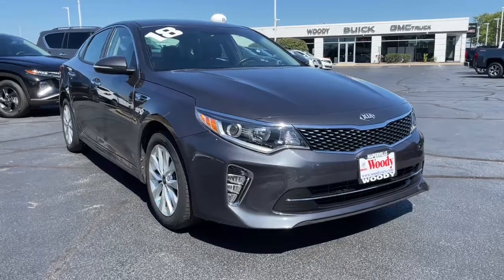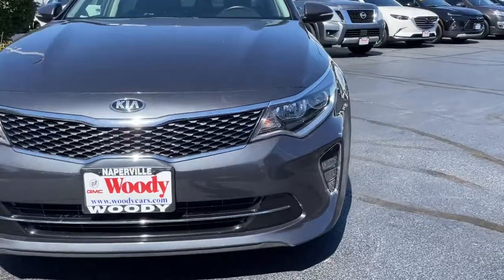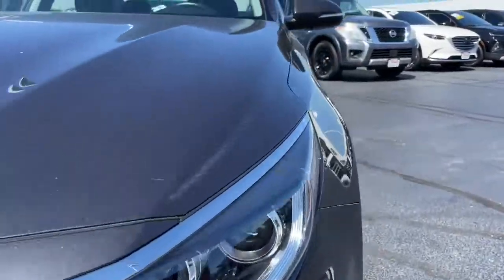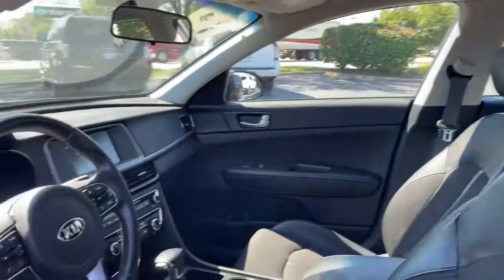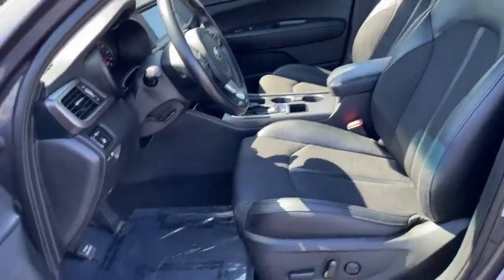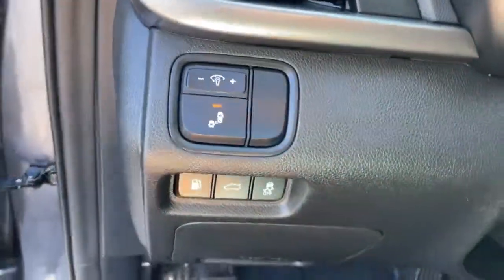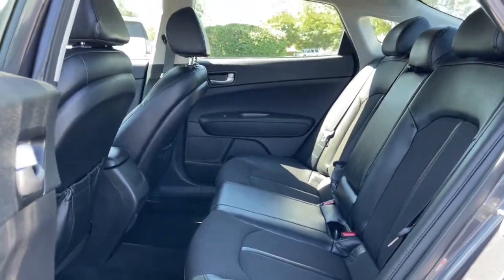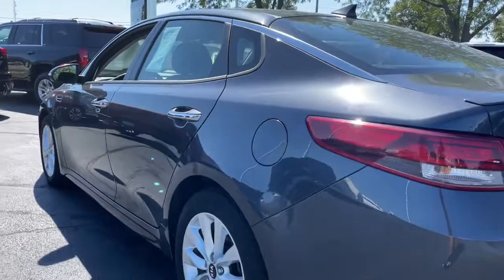2018 Kia Optima Naperville, Plainfield, Aurora, Oswego, Chicago, IL G10377A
Platinum Graphite Used 2018 Kia Optima available in Naperville, Illinois at Woody Buick. Servicing the Plainfield, Aurora, Oswego, Chicago, IL area.

Woody Buick
1585 W Ogden Ave

2018 Kia Optima S FWD Optima S, 2.4L I4 DGI DOHC, Platinum Graphite, Black Cloth. 23/32 City/Highway MPGWoody Buick GMC helps keep Chicagoland moving! We are a family-owned and operated dealership conveniently located at the corner of Ogden & Aurora Ave in Naperville with the largest Buick and GMC inventory around. If you're in the neighborhood, stop by to say hello! Woody will be standing in the showroom with his checkbook ready to give you top dollar for your trade-in. Our philosophy is: If you have a trade, you have a deal! Valet Service provides complimentary pick up and drop off of loaner vehicles, and a service department open until midnight enjoyed by customers from the cities of Naperville, Aurora, Downers Grove, Wheaton, Plainfield, Oswego and Elmhurst, as well as Chicago and the surrounding communities.